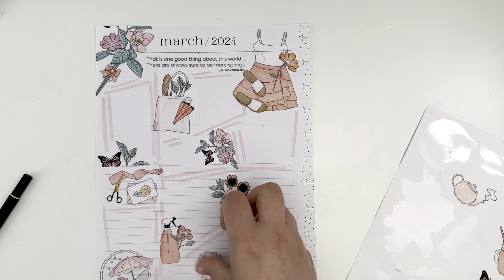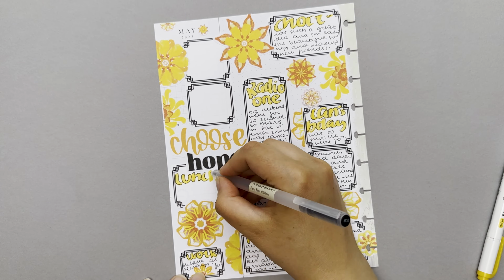5 ways to use CURRENTLY pages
Your support means the absolute world to me, it really does! ❤️